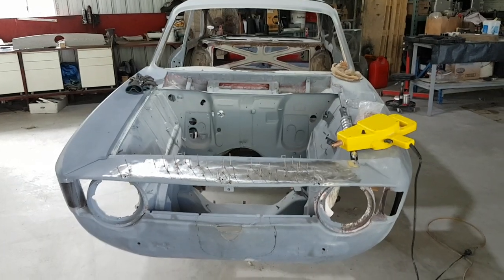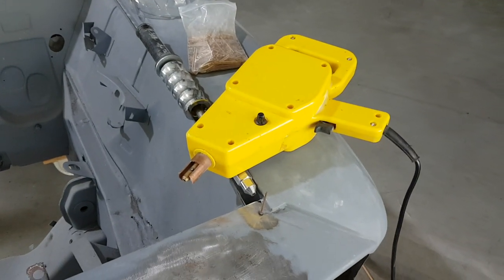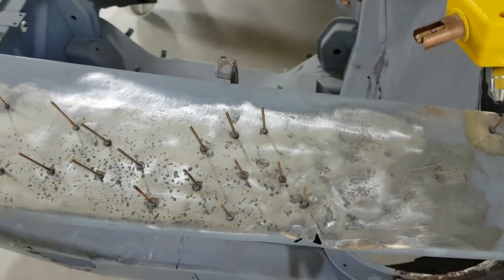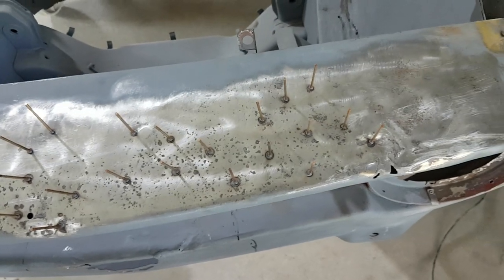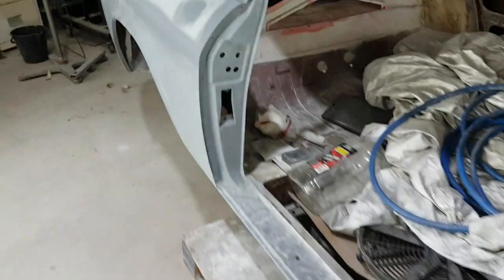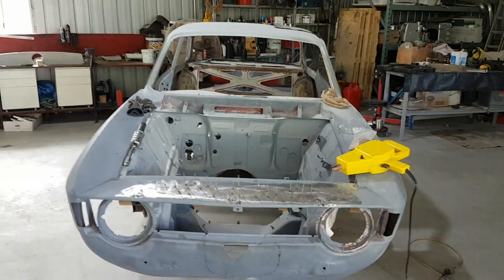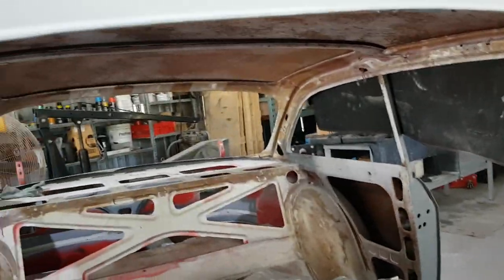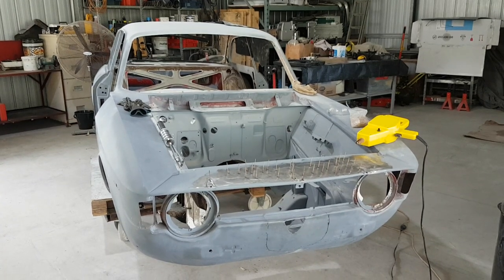Alfa Romeo Step nose - tack and pull metal work on the step front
working up the step front with a tack and pull welder in preparation of aligning the bonnet .